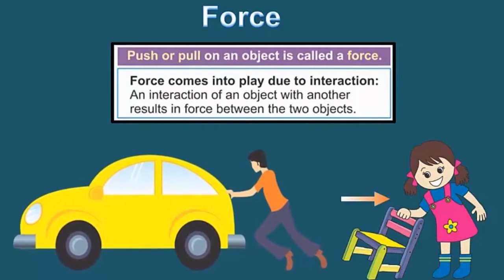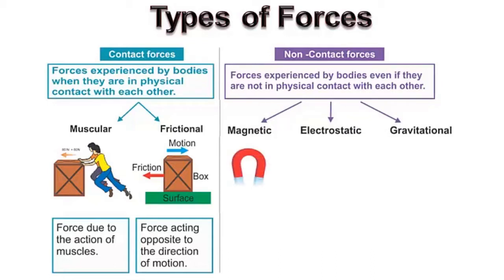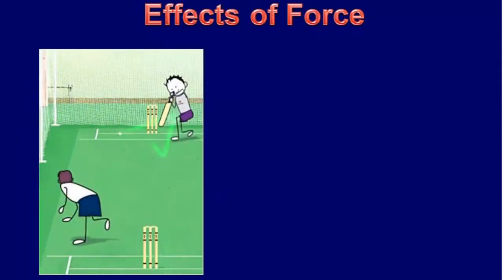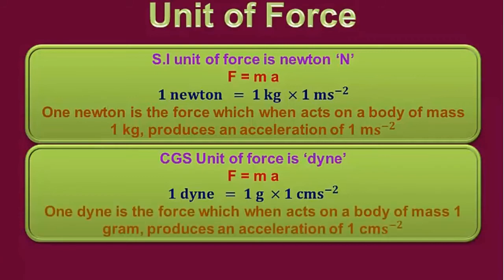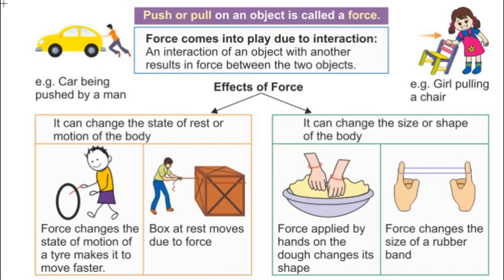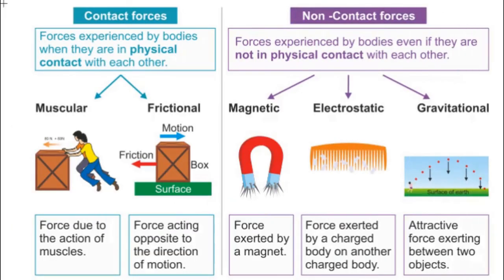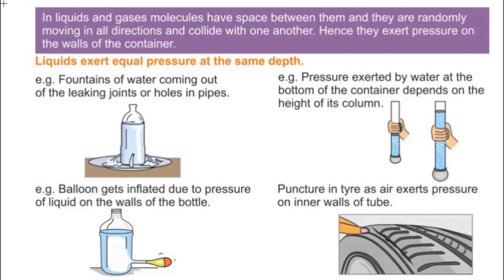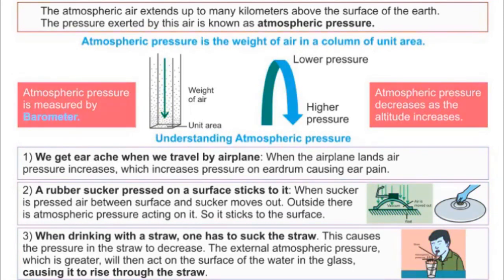Force And Pressure Class 8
Force And Pressure